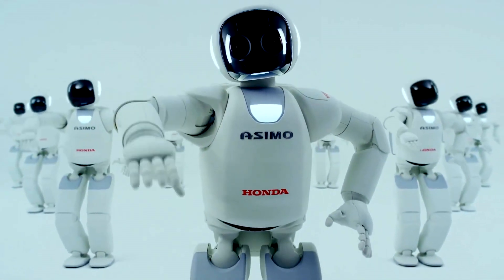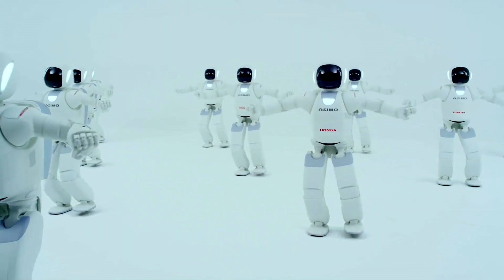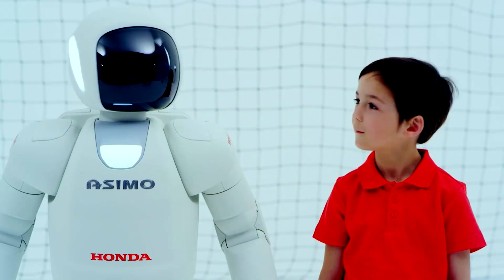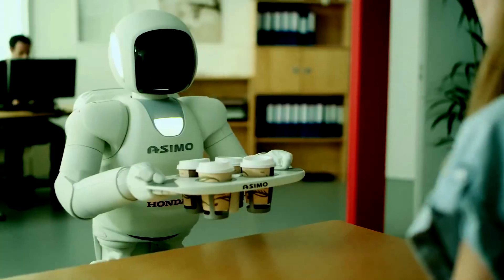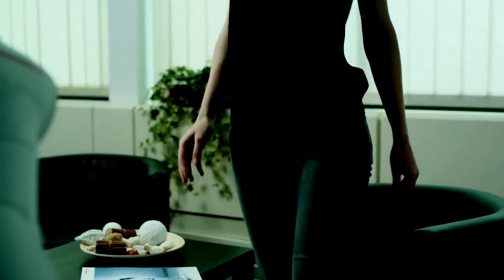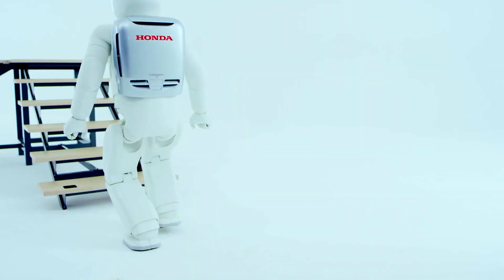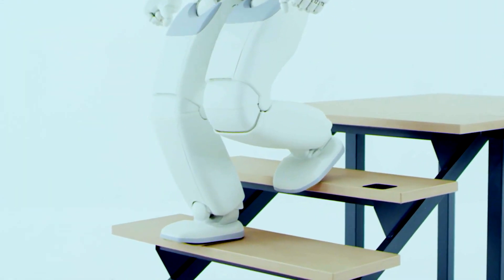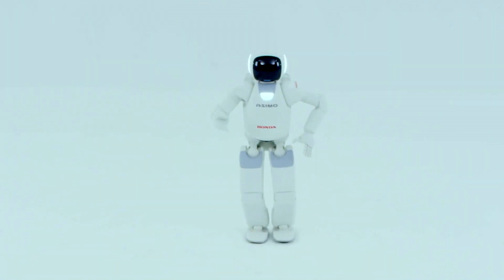The Most Amazing Robot Ever!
This, in my opinion, is the most amazing robot ever!